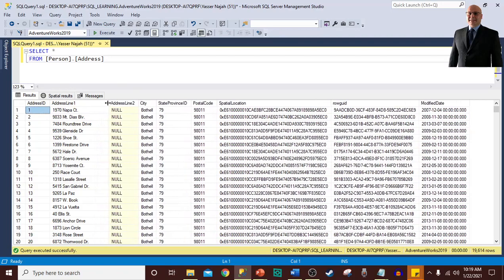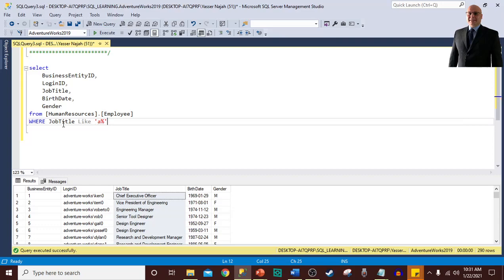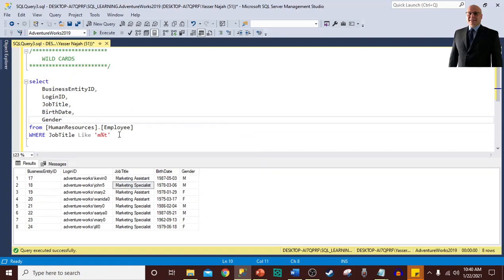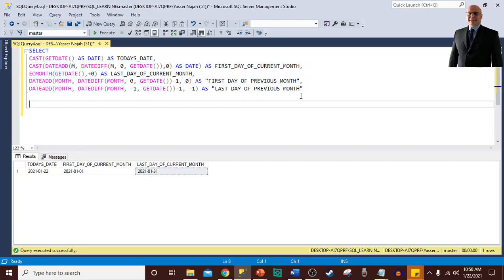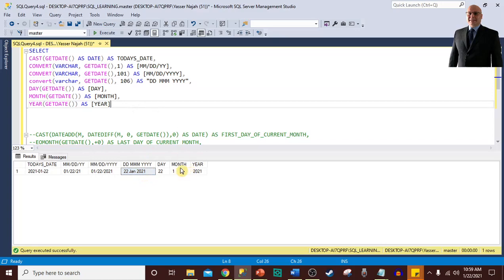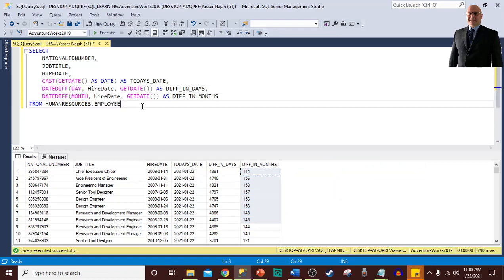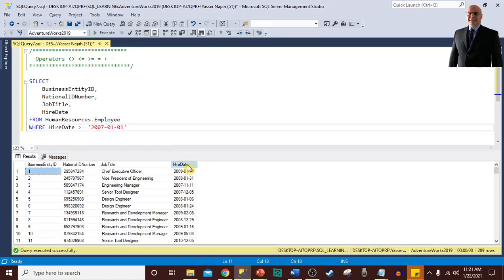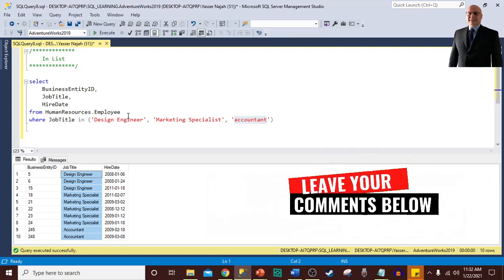SQL Date Format and String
Table of content
00:00       Introduction
00:55       Like
07:25       Wild Cards
20:07       Date Format
41:06       Date Difference
46:23       Between
50:30       Operators + = - etc.
01:01:06  In List

You may use the following website to practice the above commands online in case you don't have SQL server installed on your computer

w3 Schools is not sponsoring my video and no one is ***